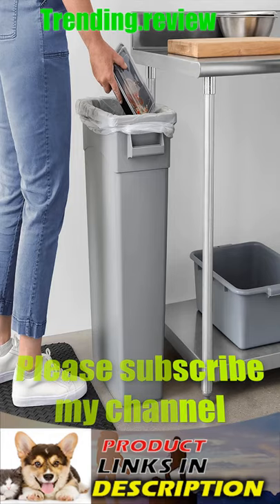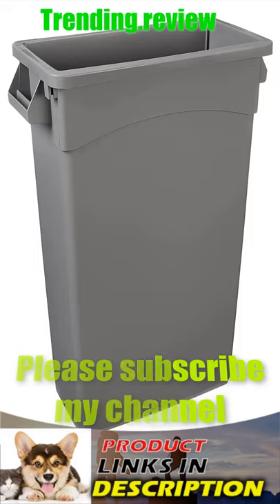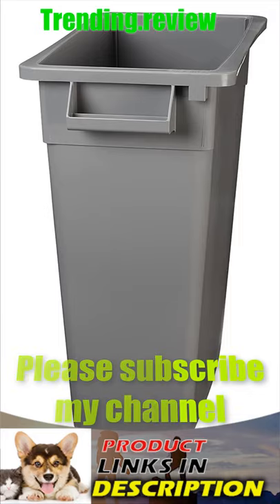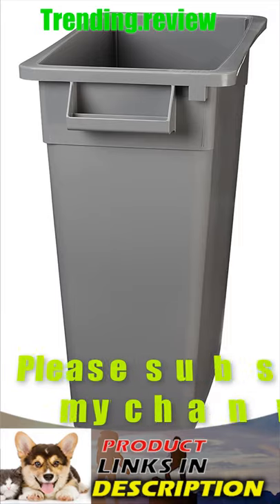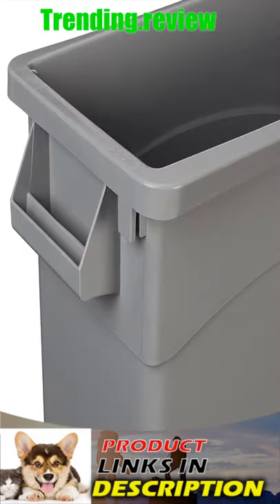Best Slim Trash Cans 2022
The 10 best slim trash cans that won’t be too bulky for your kitchen is a blog post about how to find the perfect, most sleek trash can to keep in your home. Trash cans are something we all have in our homes and use often, so it’s important to find one that fits well with the aesthetic of your kitchen space. This article will help you narrow down which slim trash can is right for you!